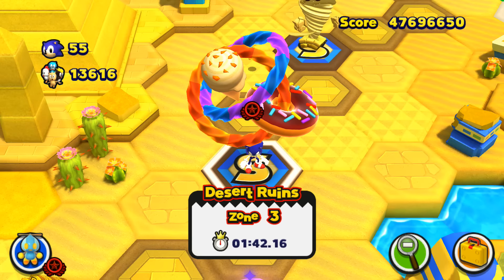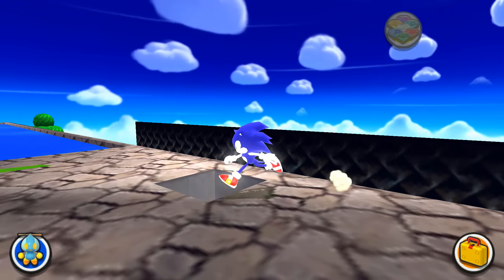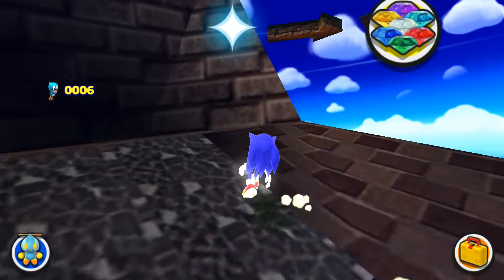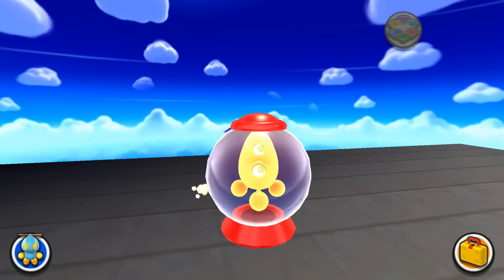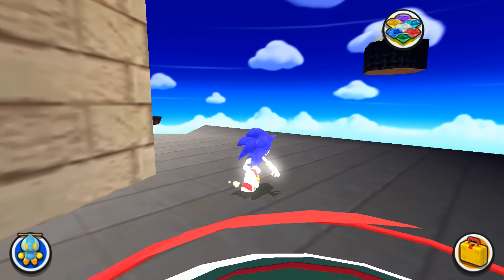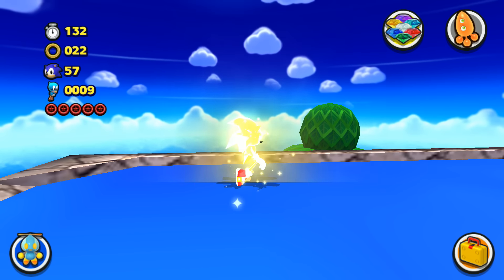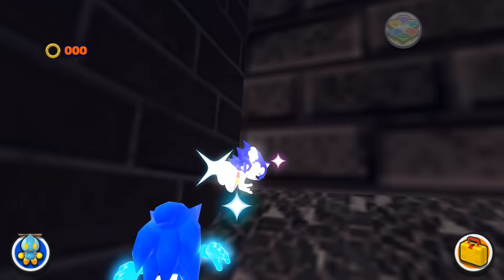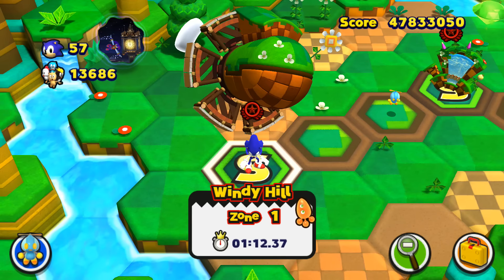Sonic Lost World (PC) Whomp's Fortress & Sonic Adventure Sonic Mod [1080p 60fps]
S̶u̶p̶p̶o̶r̶t̶ ̶S̶o̶n̶i̶c̶!̶  ( ⁺⌓ॢ⁺;)՞ (Actually, no... don't. Right now his games are trash)
  Game Center: Bluerush1992
  Skype: bluecomet1992